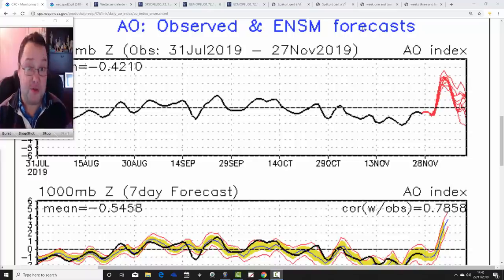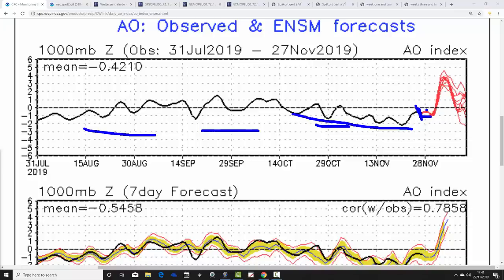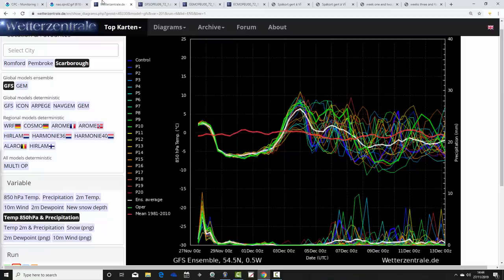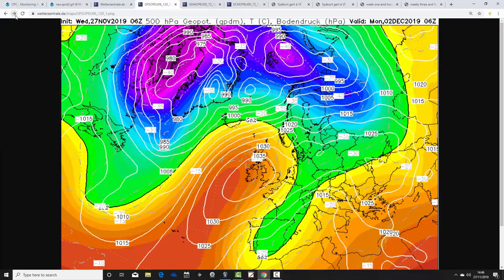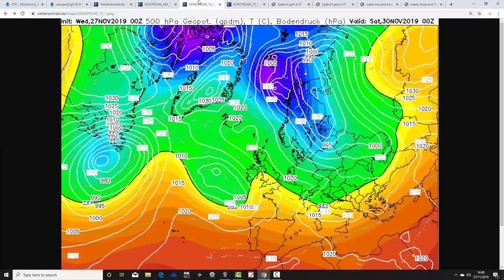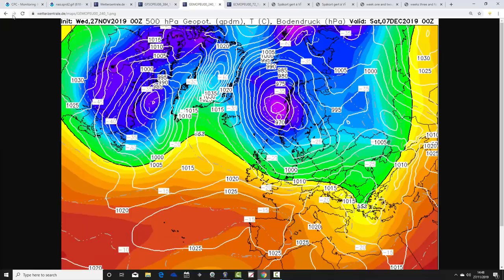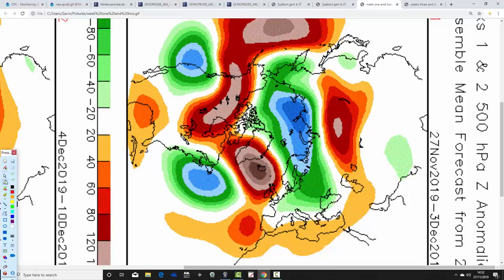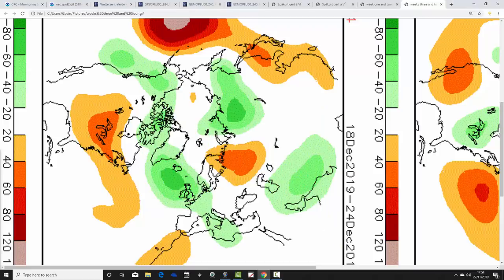AO And NAO Suggest Westerlies For December? (27/11/19)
VIDEO DESCRIPTION:

Week to ten day UK weather video update taking us to early December and beyond...